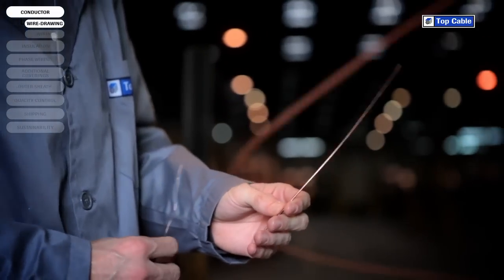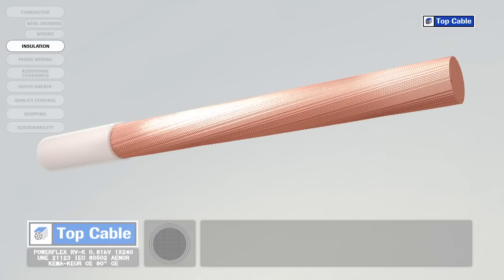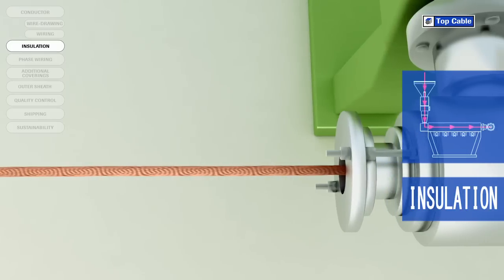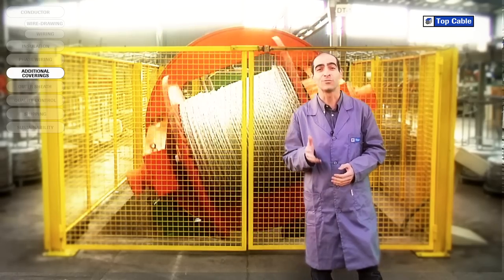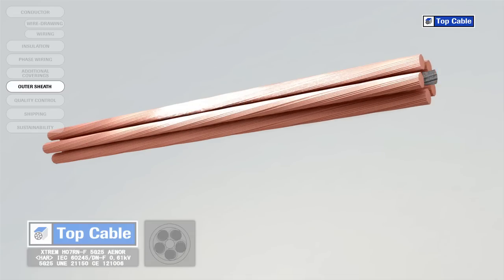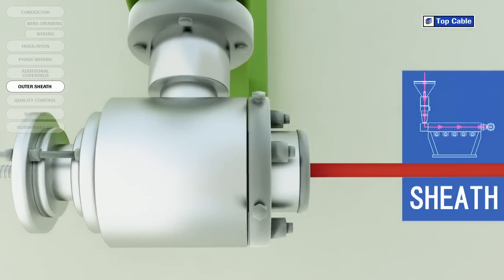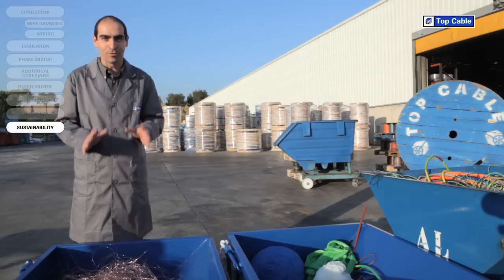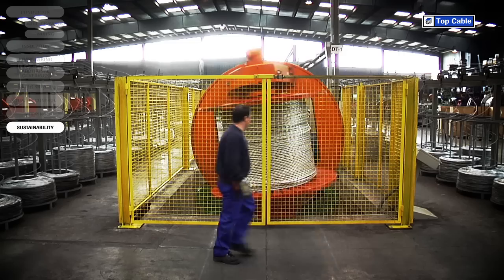Do you know how an electrical cable is manufactured?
In this videoblog we will show you how an electrical cable is made.

The technology needed to ensure an electrical cable stays in good working condition for several years without problems involves complicated manufacturing processes which require highly qualified staff.

CONDUCTOR
 WIRE DRAWING
 WIRING
INSULATION
PHASE WIRING
ADDITIONAL COVERINGS
OUTER SHEATH
QUALITY CONTROL
SHIPPING
SUSTAINABILITY